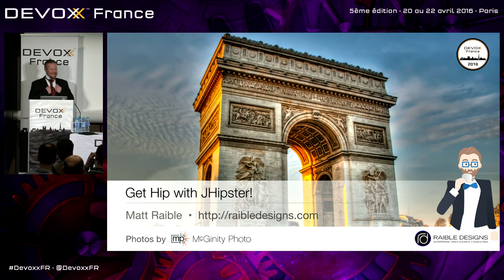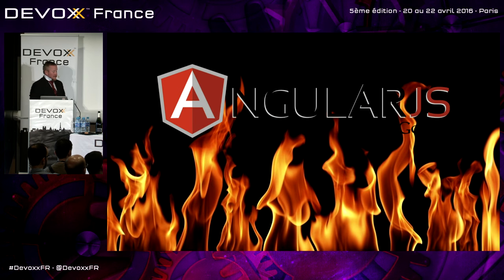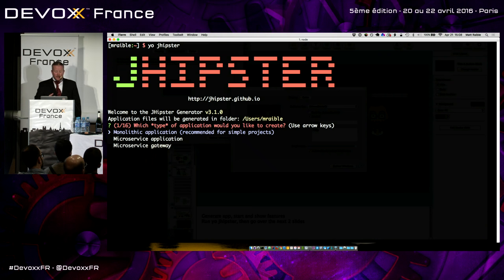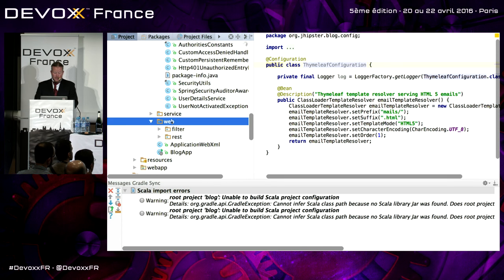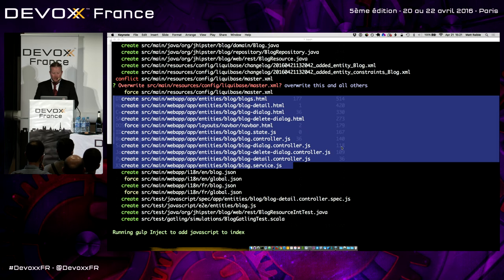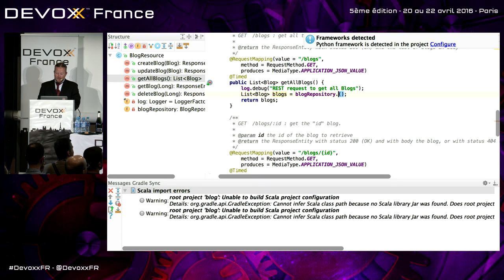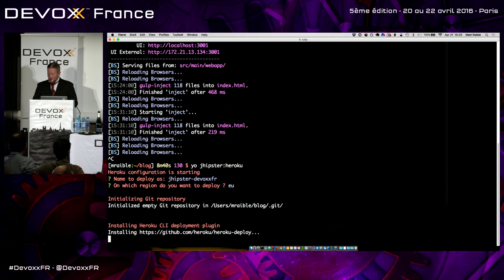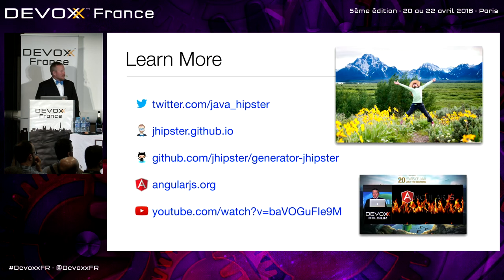Get Hip with JHipster: Spring Boot + AngularJS + Bootstrap (Matt Raible)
Building a modern web (or mobile) application requires a lot of tools, frameworks and techniques. This session shows how JHipster unites popular frameworks like AngularJS, Spring Boot and Bootstrap. Using Yeoman, a scaffolding tool for modern webapps, JHipster will generate a project for you and allow you to use Java 7 or 8, SQL or NoSQL databases, Spring profiles, Maven or Gradle, Grunt or Gulp.js, WebSockets and Browsersync. It also supports a number of different authentication mechanisms: classic session-based auth, OAuth 2.0, or token-based authentication. For cloud deployments, JHipster includes out-of-the-box support for Cloud Foundry, Heroku and Openshift.